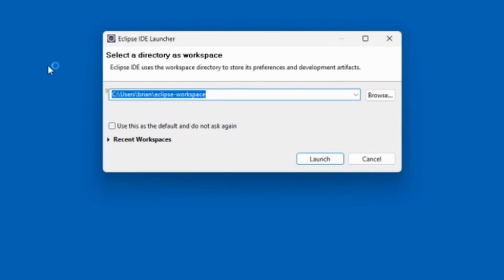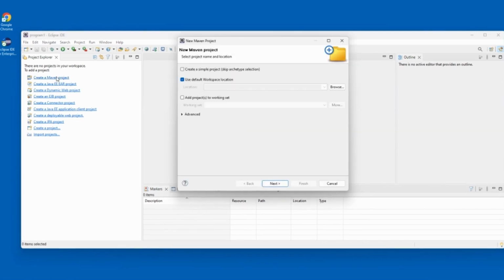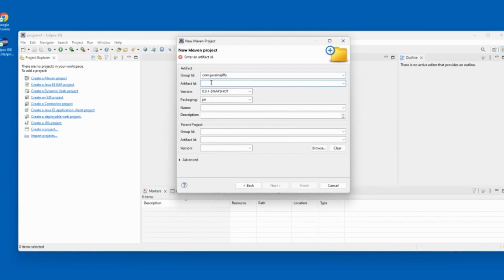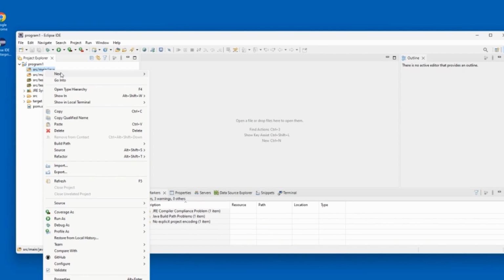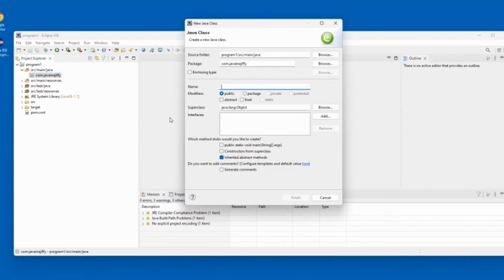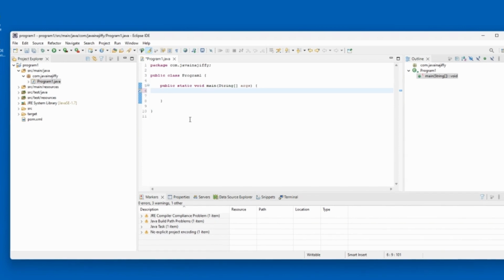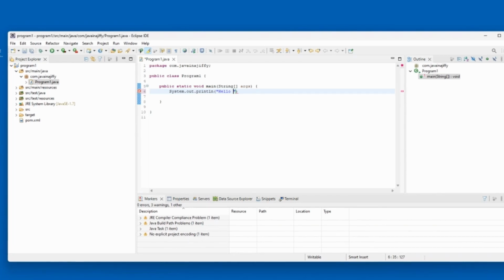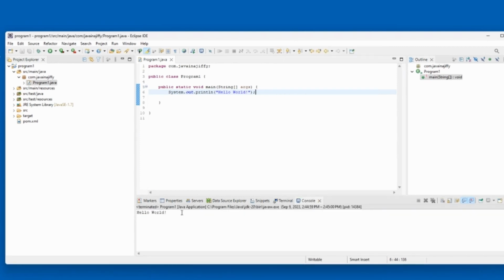Create a New Programming Project